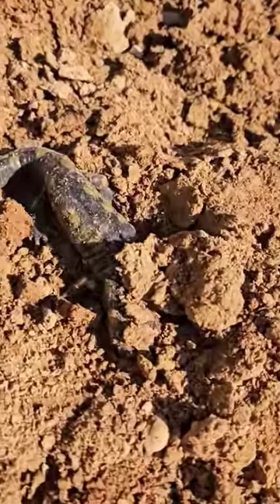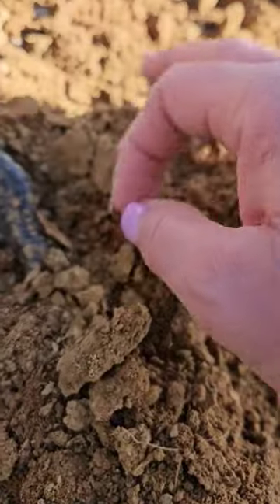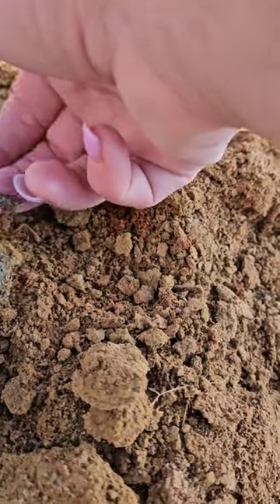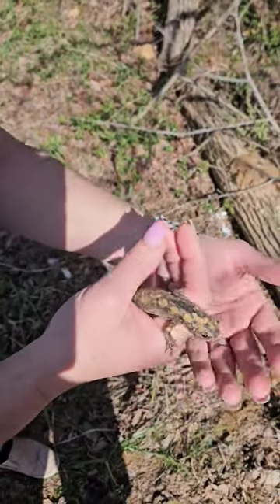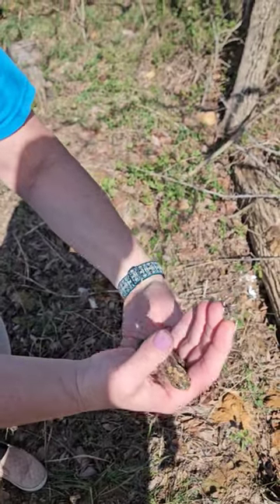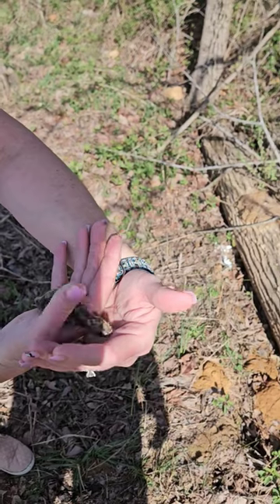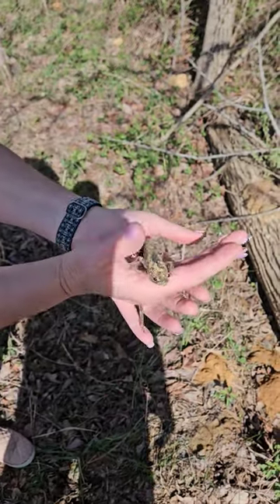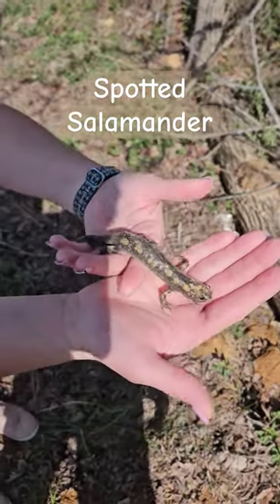Indiana Spotted Salamander.